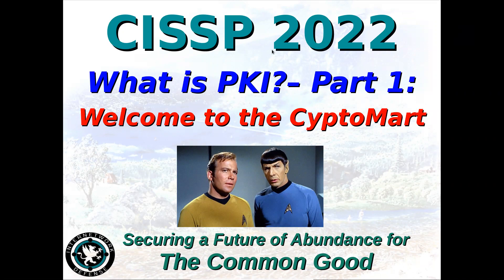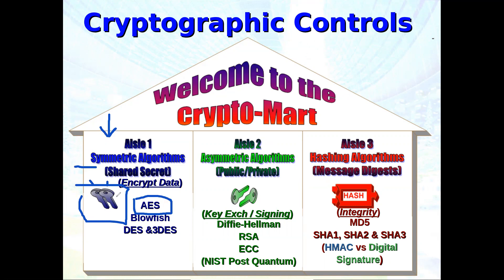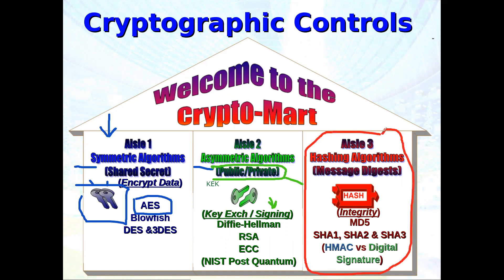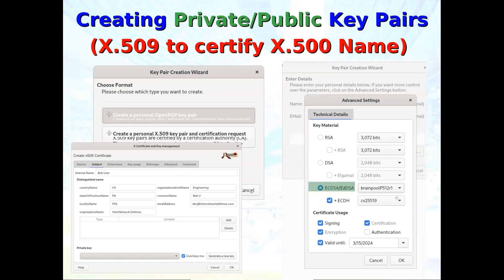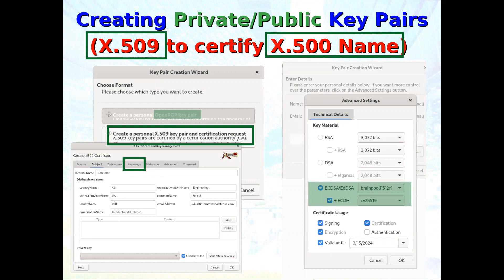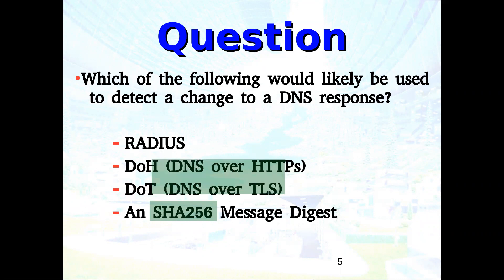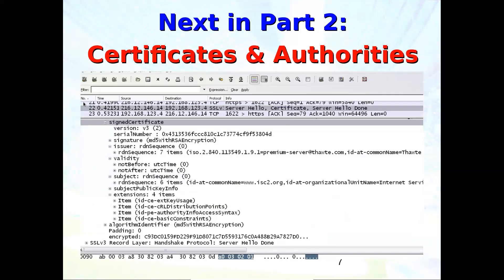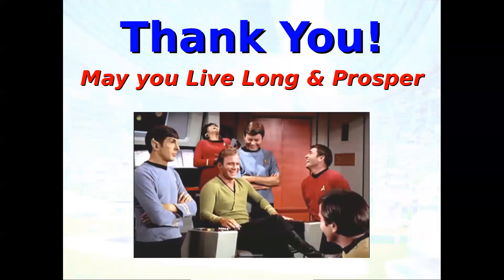Larry Greenblatt CISSP 2022: What is PKI? (Part-1 Welcome to the CrytoMart)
Welcome to the CryptoMart